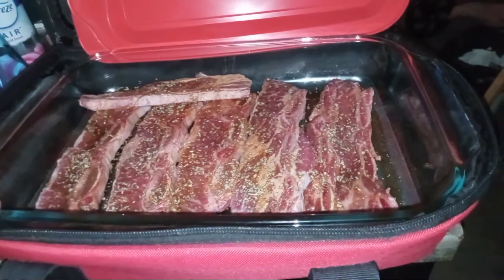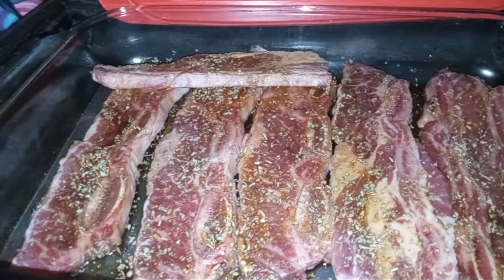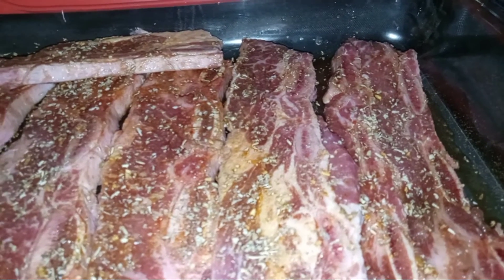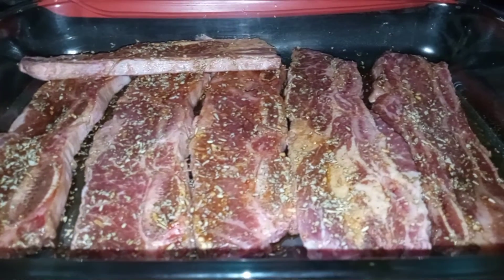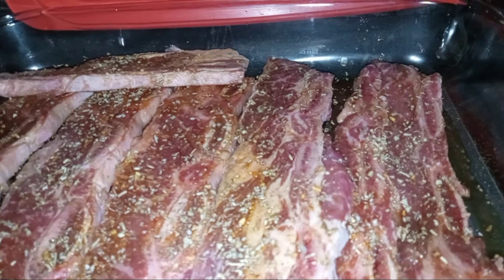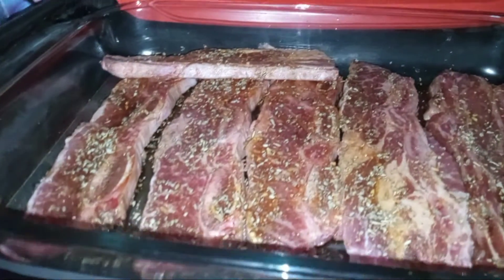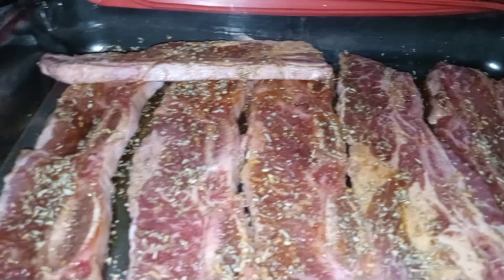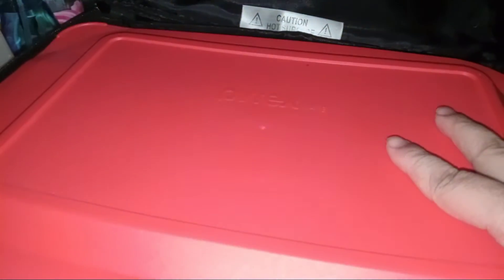flank steaks cooking in the family size hotlogic for dinner